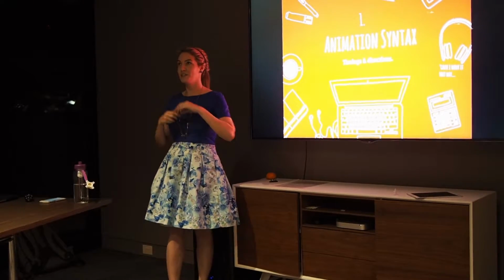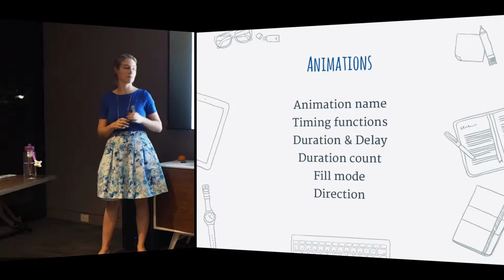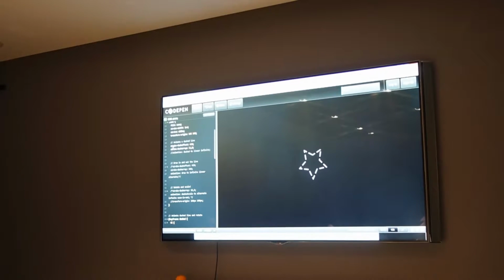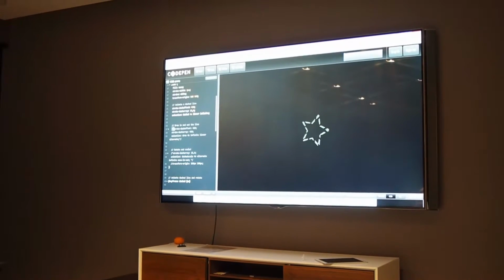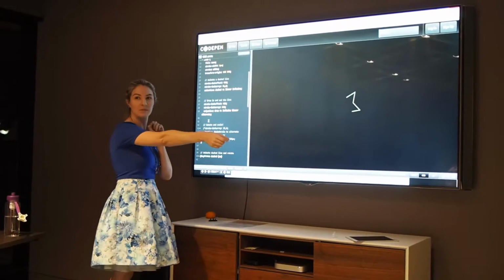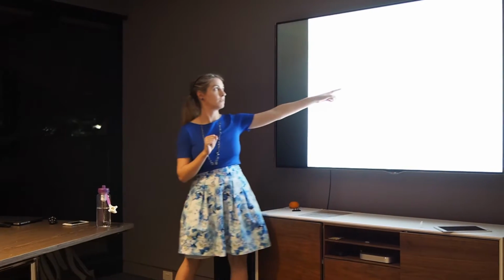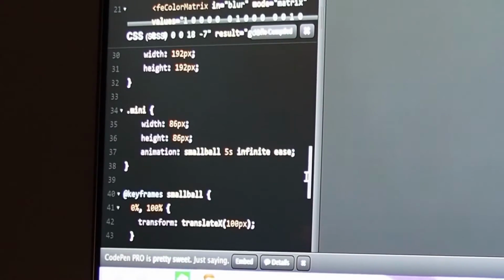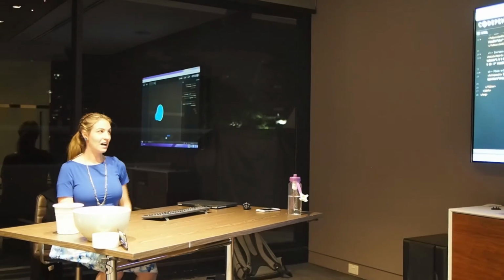Animating with SVG